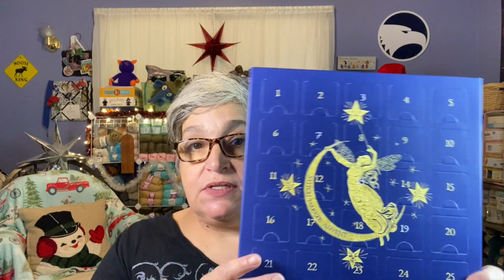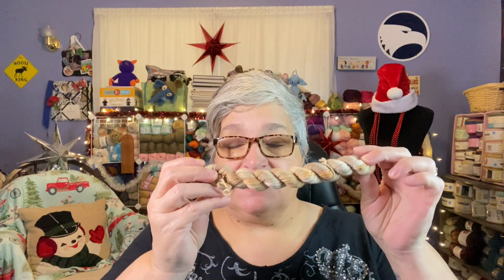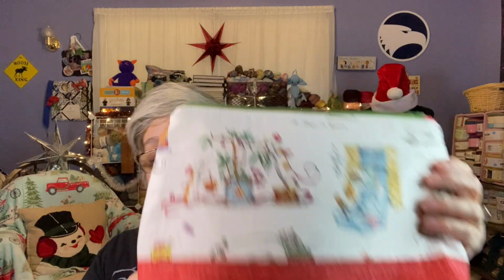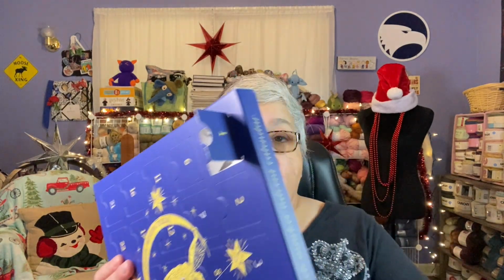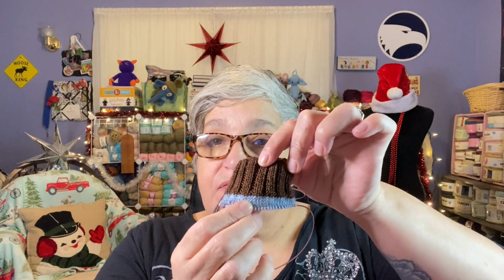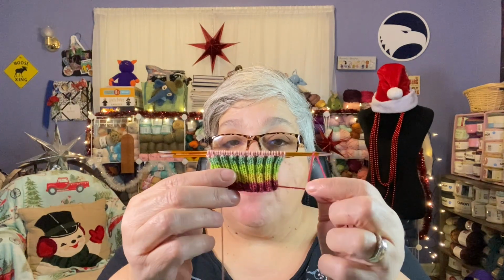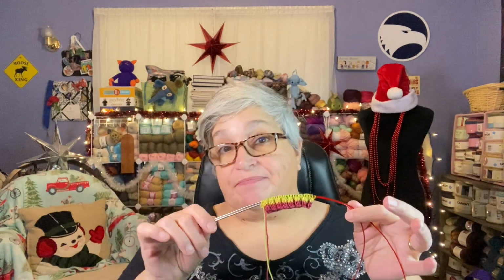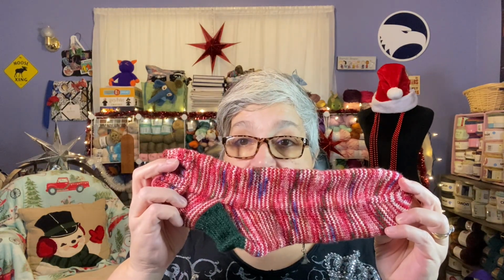Purling Through Life (The Knit & Crochet Spot) VLOGMAS Day 1. 12/1/2023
Welcome to Vlogmas 2023.  Thank you so much for checking out my channel and my Vlogmas videos.
Advents:

Sweet Tea Yarns by Molly Klein Design